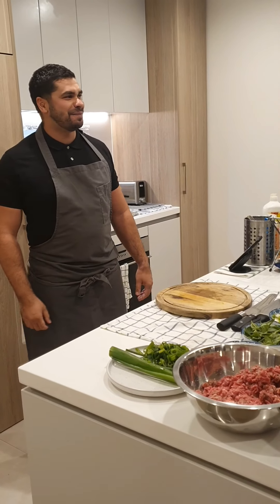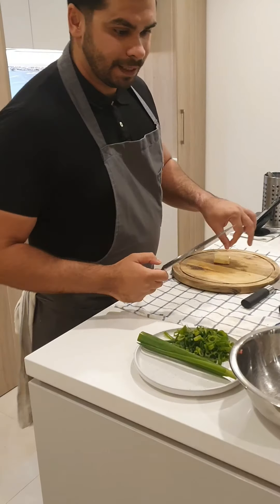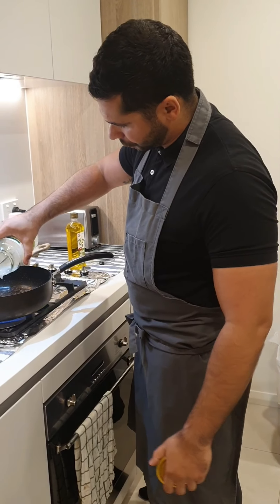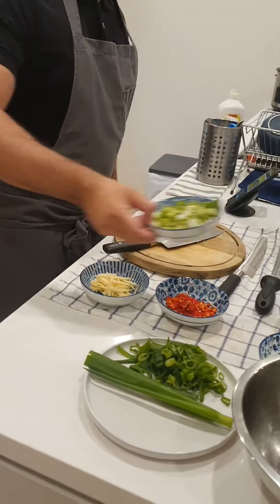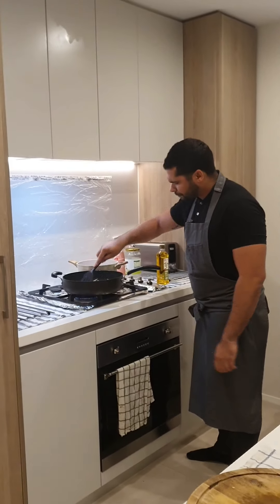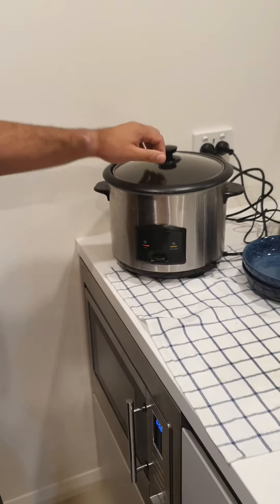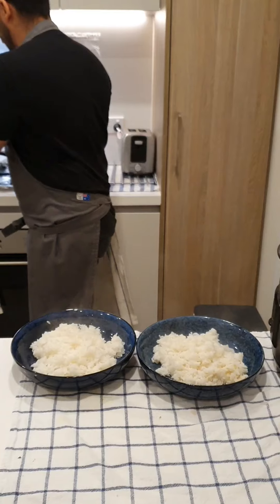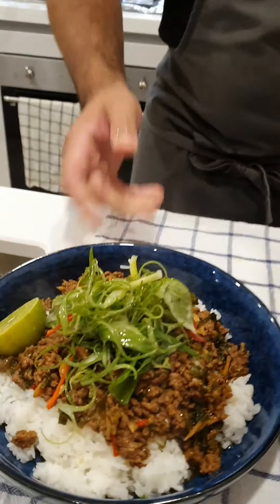Chef Jay's Quarantine Cooking: Thai Basil Chilli Beef🌶